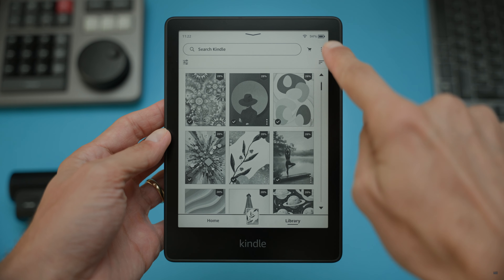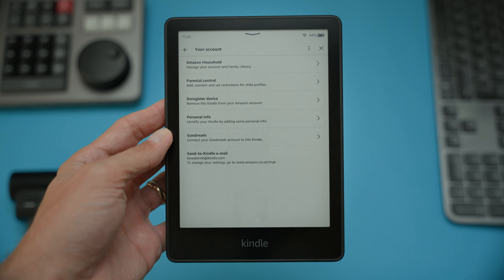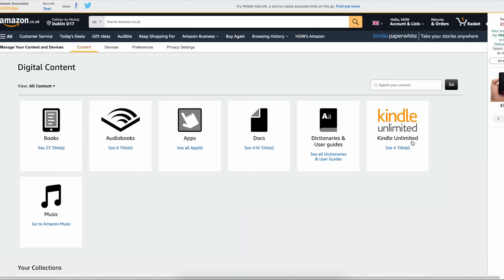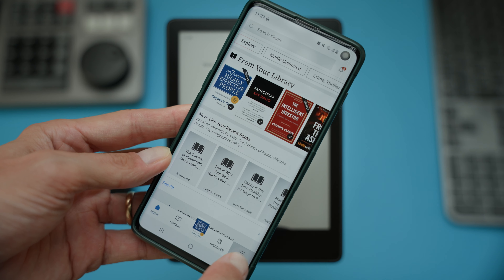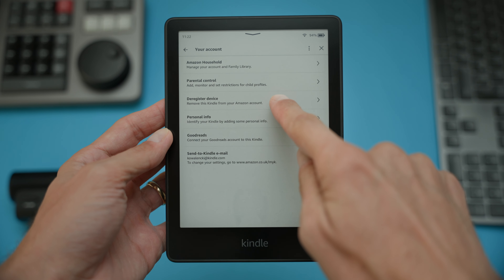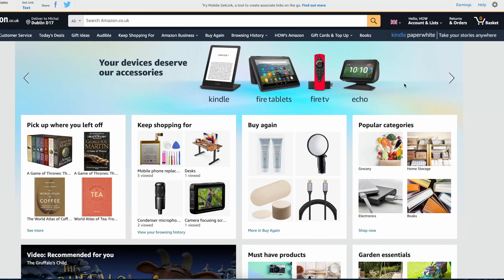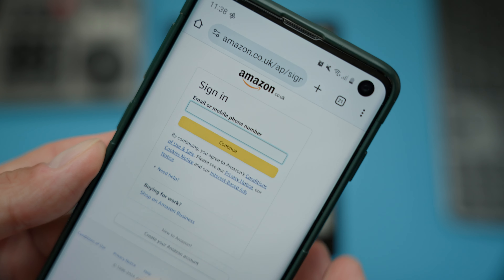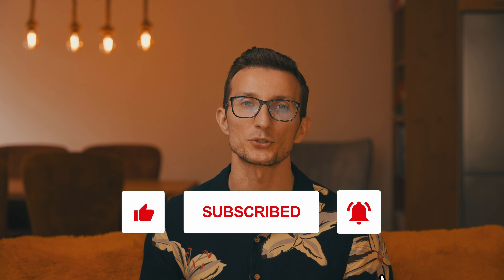Frustrated by Kindle Registration? Secondhand Kindle Won’t Register? Here’s the Quick Fix!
Struggling with your Kindle registration or deregistration? Whether you’ve bought a used Kindle and need to register it, or you're unable to properly deregister your device, this video has you covered! I’ll walk you through how to register your Kindle device step-by-step, including troubleshooting steps if your Kindle won’t register to your Amazon account. Perfect for any Kindle, including Paperwhite, Scribe, Oasis, Voyage, and basic Kindle models.

🎬 CHAPTERS
00:00 Intro
00:32 Deregister Kindle device
01:09 Deregister Kindle via browser
01:32 Registering Kindle to Amazon account
02:35 Re-registering Kindle device
03:10 Troubleshooting tips